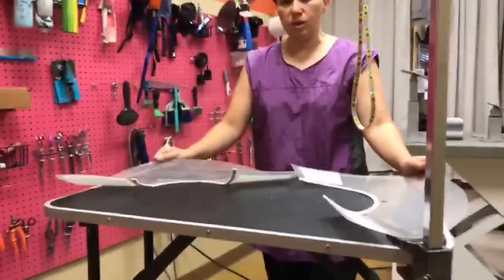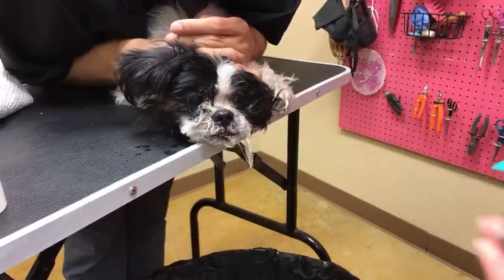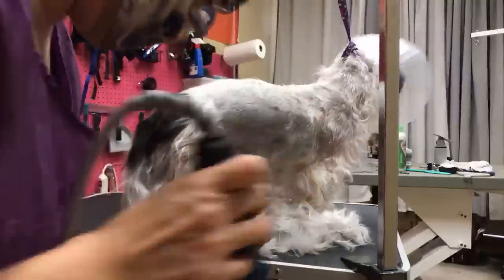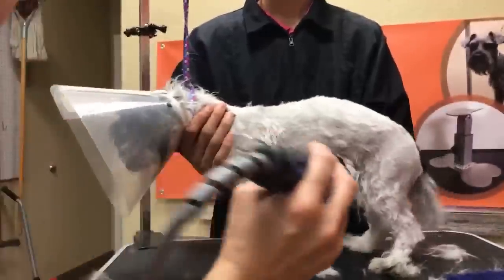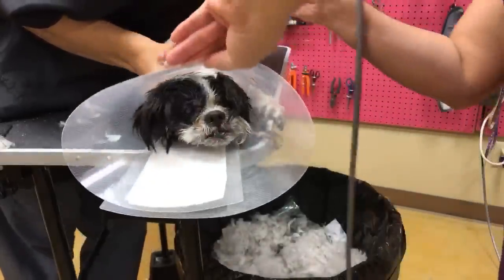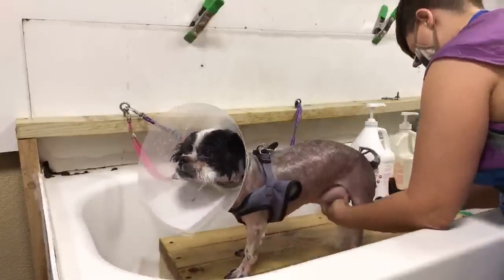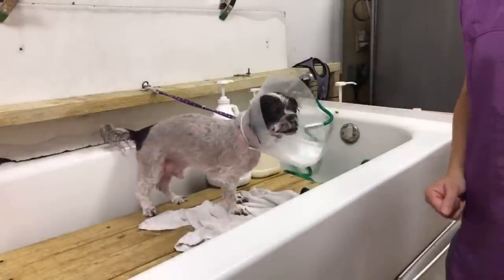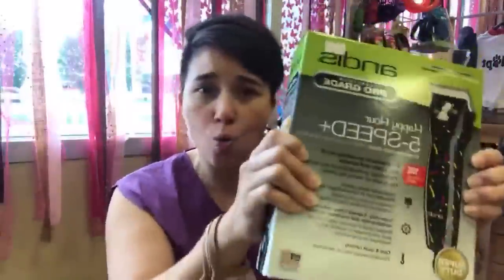Sammy Davis Mean Mean Dog Grooming Shih Tzu live